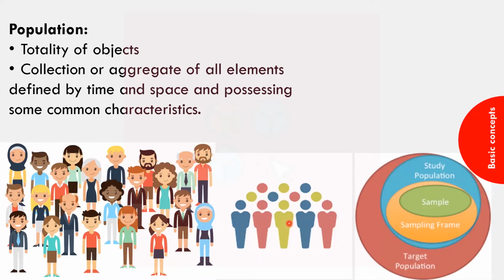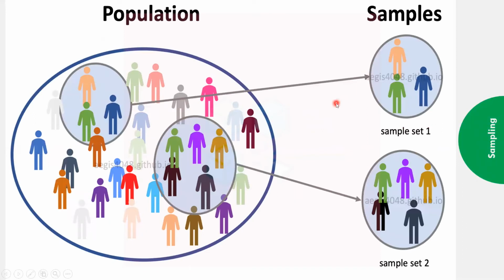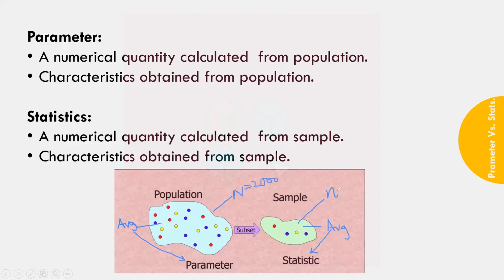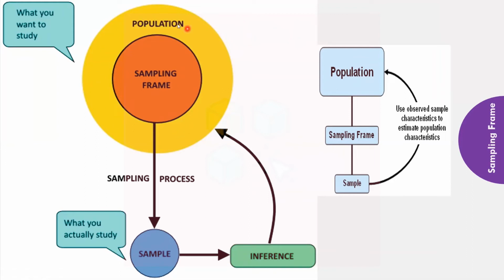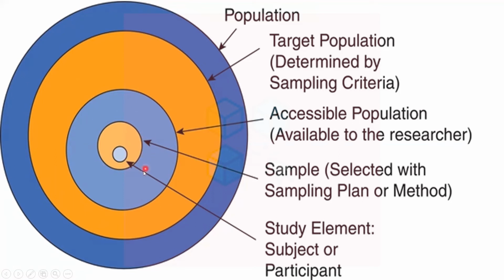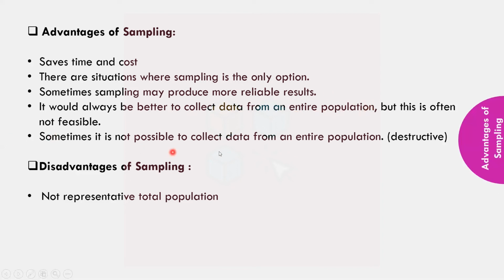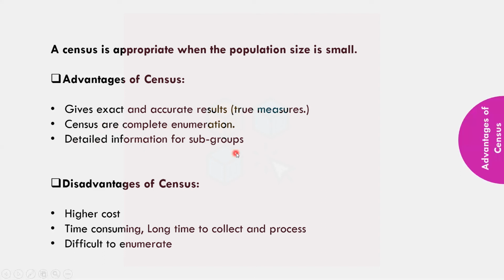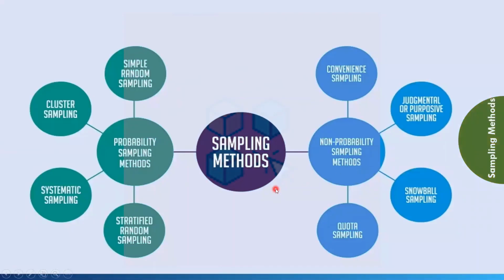Sampling Techniques | Basic Concepts | Part 1 | Dr. Sharqa Hashmi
Learn about the population, sample, parameter, statistic, sampling frame, sampling, sample design, advantages and disadvantages of sampling and census.